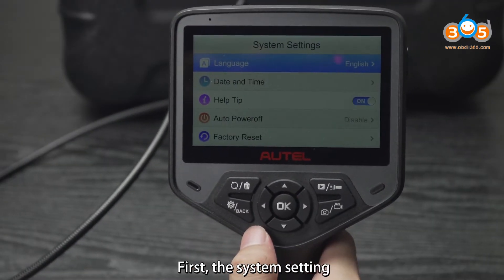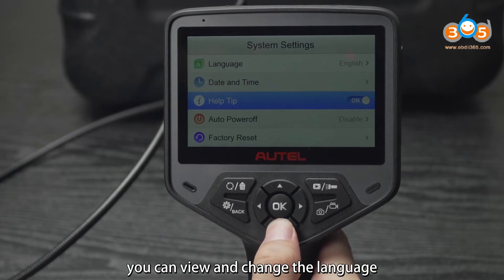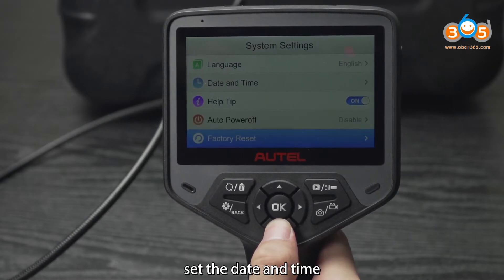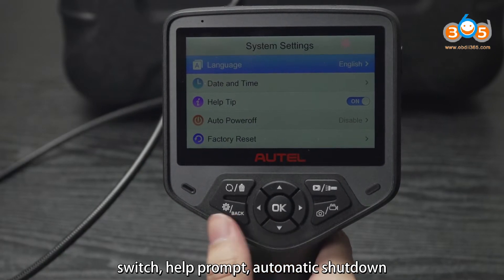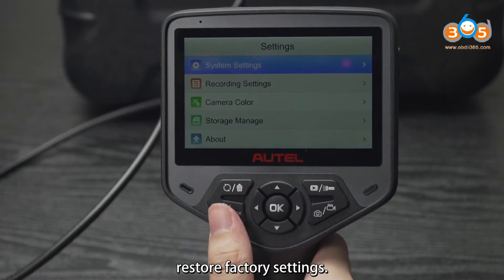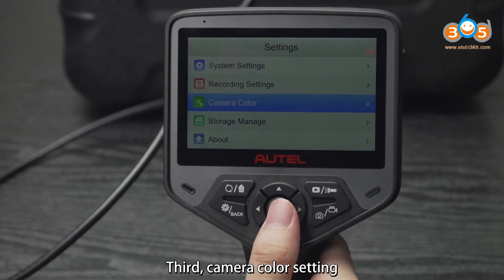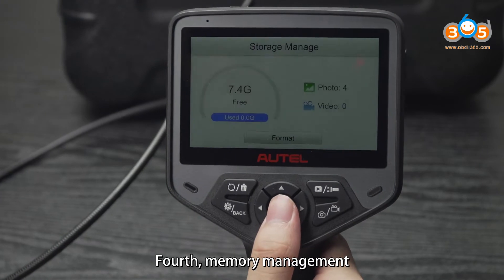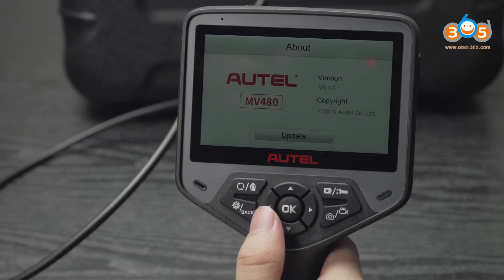Autel MaxiScope MV480 Unboxing and Demonstration OBDII365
Autel MaxiVideo MV480, the next generation of digital videoscope, is ideal for inspecting difficult-to-reach areas with its semi-rigid flexible cable and 10-level adjustable LED light.

MV480 Highlights:
1080P HD
Dual Cameras
360°Rotation
7 X Zoom
with Audio Annotation

 Features

High resolution images and videos (1920 x 1080)
Dual front and side cameras for wider viewing angle
4.1-inch full color LCD display (1200 x 720)
1-button quick image capture and video recording
70-degree field of view for expanded viewing angle
Adds audio annotation for detailed review
Micro HDMI-output enables streaming to larger monitors
Freeze-frame camera stills or video recording
On-screen horizontal/vertical reverse
Records and plays back images and video clips
7X digital zoom for increased viewing
8GB Micro SD card (included), supports up to 128G
Mini-USB cable (included) for uploading images and videos
More than 10,000 lux, adjustable 10-level LED illumination
Flashlight for higher visibility in low-light environment
Built-in, rechargeable 2,600 mAh battery for 4 hours of continuous use
1m (39.4") semi-rigid, flexible watertight cable
Includes magnet and hook cable accessories
8.5mm (0.33’’) probe fits most spark plug holes

Skype: OBDII365.com